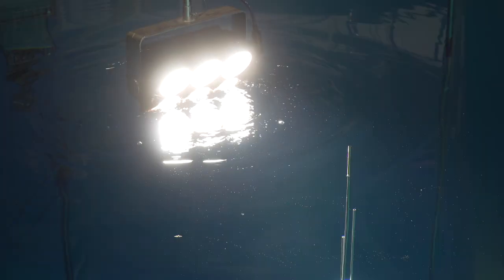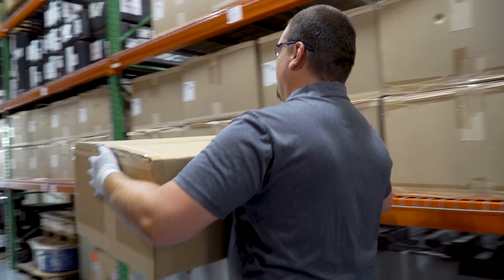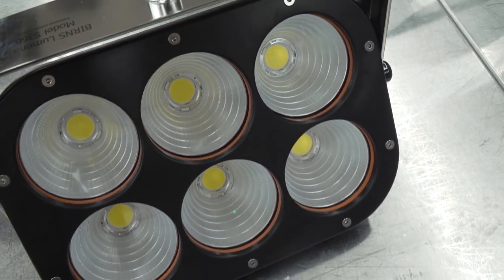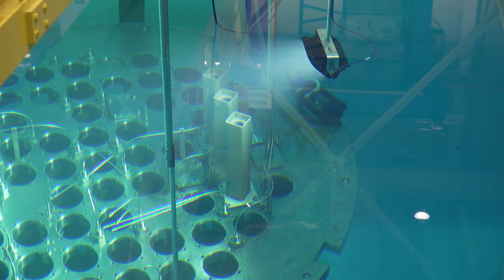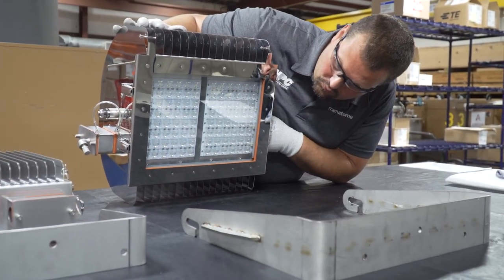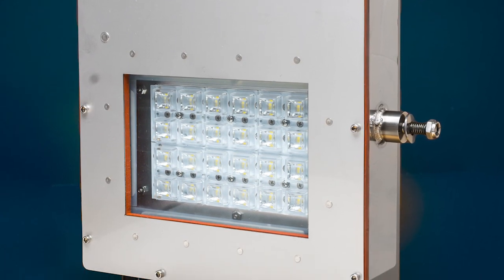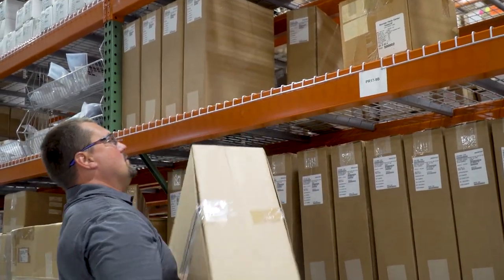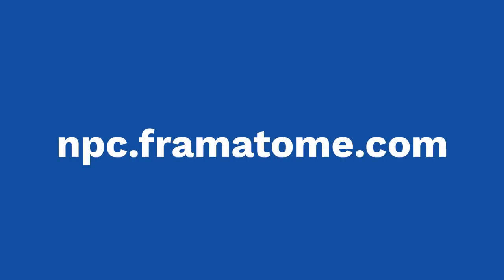Framatome’s LED Lighting Solutions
Trusted around the world, BIRNS LED lighting enhances safety and efficiency. Framatome is proud to bring the high-bay, low-bay, underwater and emergency lighting to the nuclear industry.